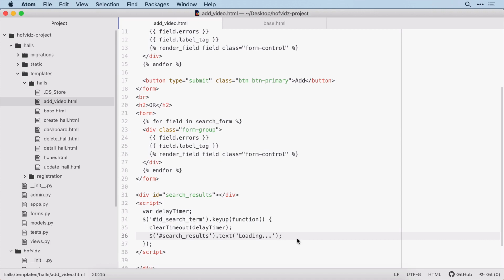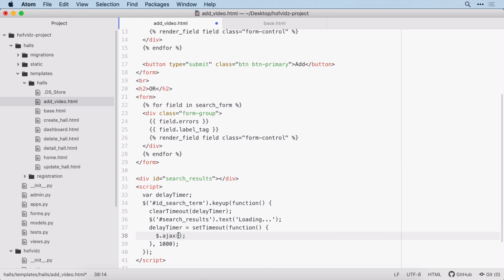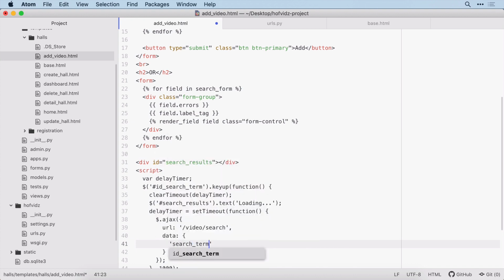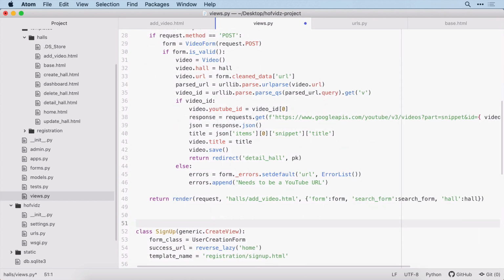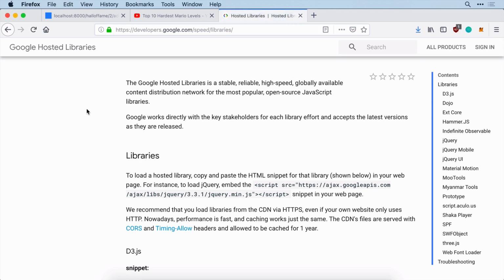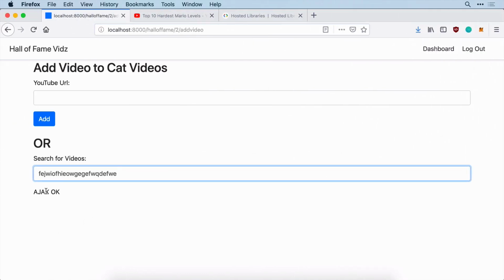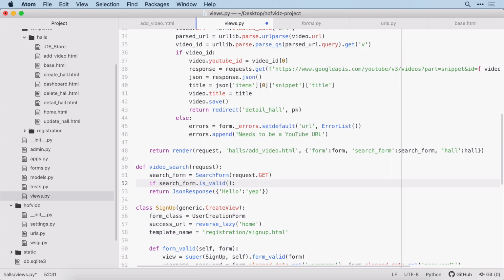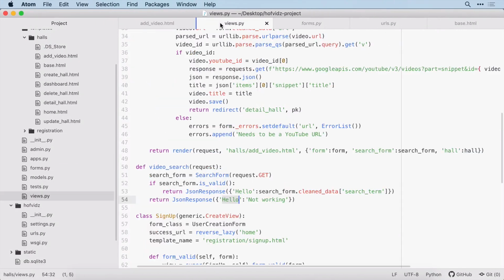Mastering Django Part 1| 24.Our First AJAX Call | Paid course free